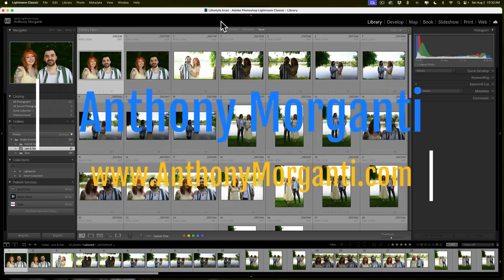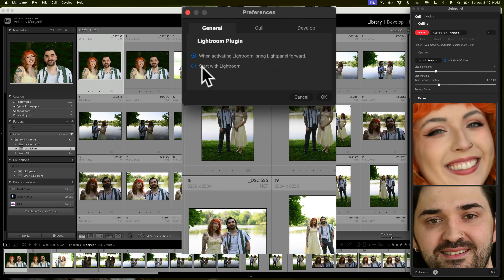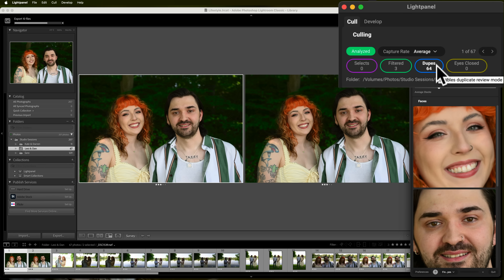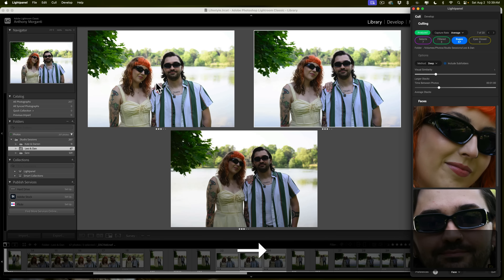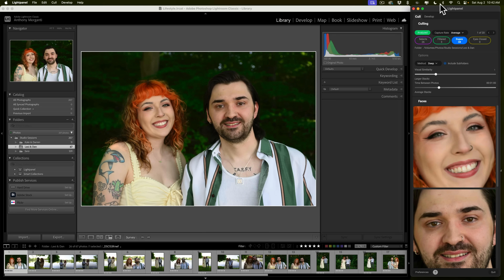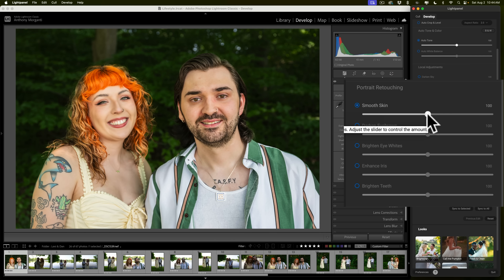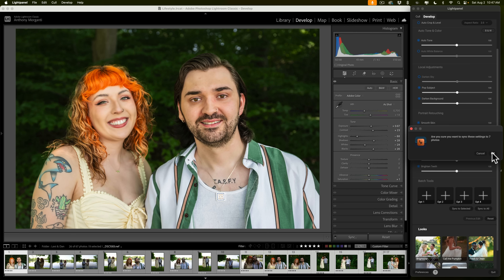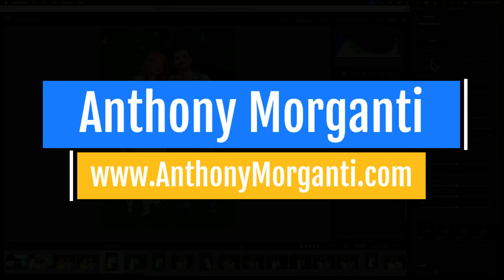Save TIME With This Lightroom Plugin!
In this video, I demonstrate how to use Lightpanel. Lightpanel is a Lightroom Classic plugin that will allow you to cull and edit your images much faster than if you used Lightroom alone.